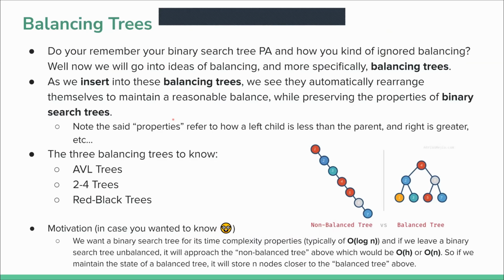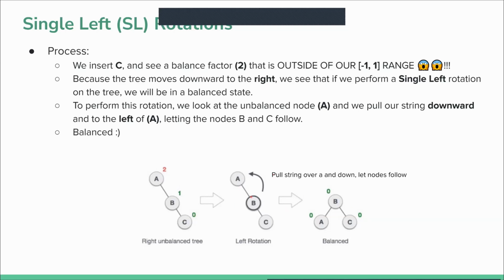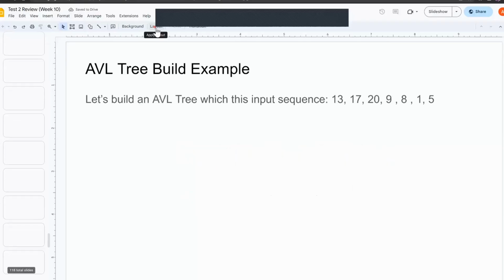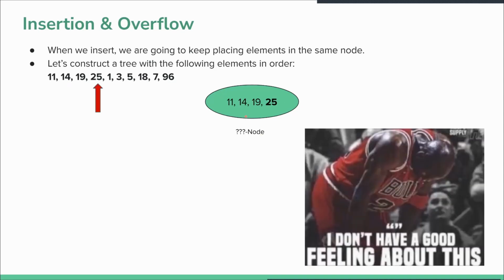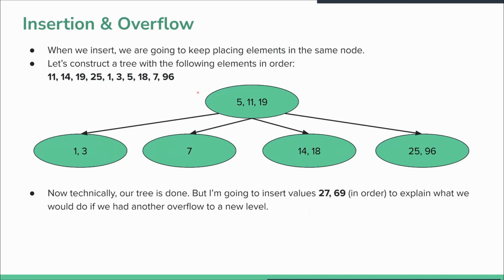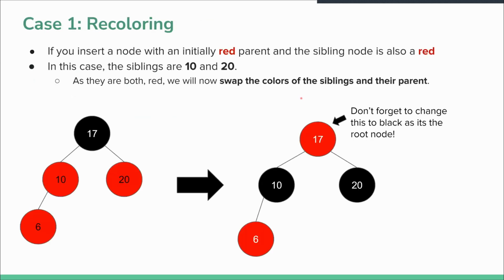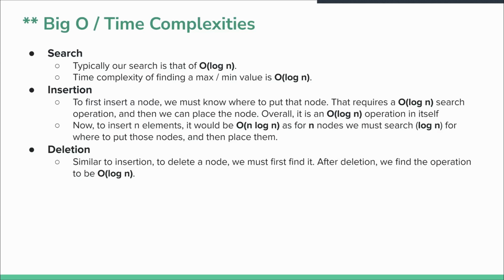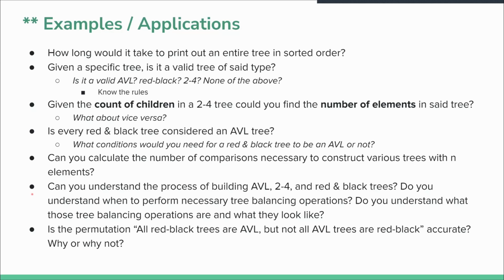Balancing Trees (AVL, 2-4, Red-Black)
** THIS WAS CENTERED AROUND DR. LEYK'S EXAM(S) IN SPRING 2023. YOU SHOULD LOOK AT THE UPDATES PROVIDED IN YOUR LECTURE/LAB AS WELL AS WEEK IN REVIEW AS THE TESTS MAY CHANGE TOPICS.

Sorry about the black bar on top, it goes away after a while.

Chapters:
0:00 Introduction (** Bookmark means exam!!)
1:28 Balancing Trees
3:11 AVL Trees, Balance Factors, Rotations
7:48 Single Left
8:40 Single Right
9:30 Double Rotations
12:51 ** Constructing AVL Trees (Important)
18:27 2-4 Trees
30:57 Red-Black Trees
38:44 ** Big O / Time Complexities
42:58 ** Specific Example Questions / Applications
47:07 *** MOST IMPORTANT PART!!! WATCH THIS !!!
48:24 ** Parting Words